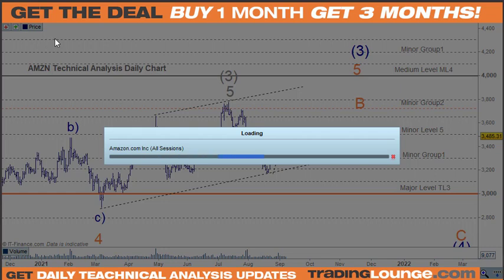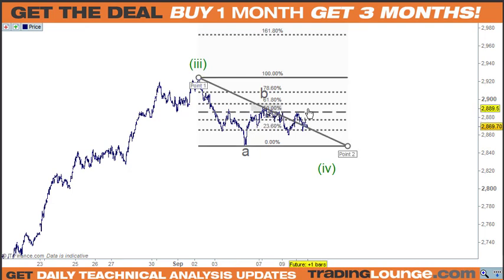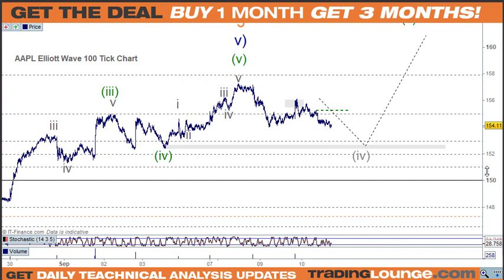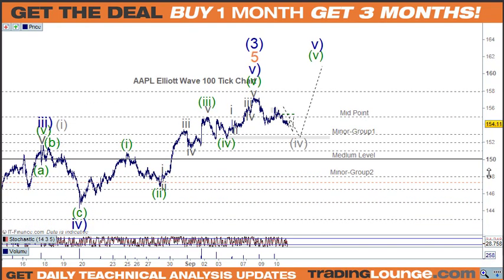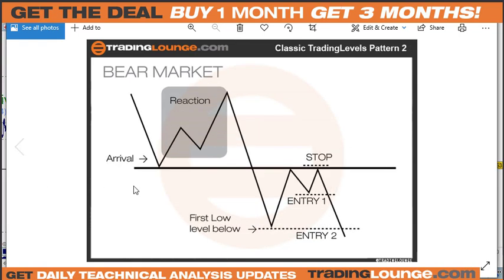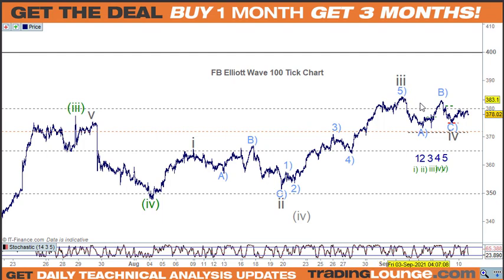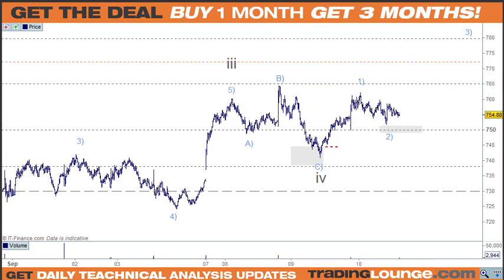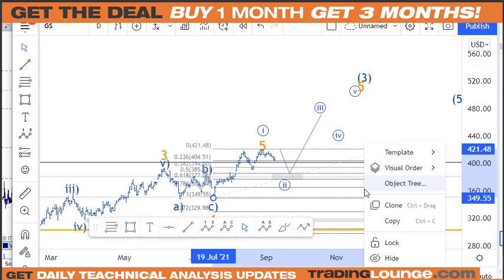US Stocks Amazon, Alphabet, Apple, Tesla Facebook & Square Technical Analysis Elliott Wave Forecast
00:00 Amazon Elliott Wave Technical Analysis
01:26 Alphabet Elliott Wave Technical  Analysis
04:51 Apple Elliott Wave Technical  Analysis
09:50 Square Elliott Wave Technical  Analysis
16:26 Facebook Elliott Wave Technical  Analysis
19:23 Tesla Elliott Wave Technical  Analysis
25:28 Thank you for watching US Stocks Elliott Wave Analysis

US Stocks Amazon AMZN, Alphabet GOOG, Apple AAPL, Square SQ, Facebook FB, Tesla TSLA. Technical  Analysis Elliott Wave Forecast and Trading

US Stocks Technical Analysis Elliott Wave Forecast overview: Markets are very close to the top of Intermediate Wave (3) top caution is required over the week ahead

Elliott Wave Analysis Wave Count:
Amazon AMZN  Elliott Wave v of (v)
Alphabet GOOGL  Elliott Wave (v) of v) of 5 of (3)
Apple AAPL  Elliott Wave v) of 5 of (3)
Square SQ  Elliott Wave Wave (iii) of c) or iii)
Facebook FB  Elliott Wave (v) of v) of 5 of (3)
Tesla TSLA  Elliott Wave (v) of c) of B of (4)